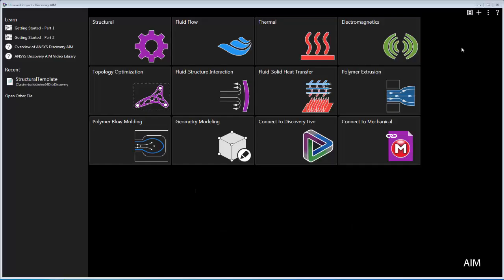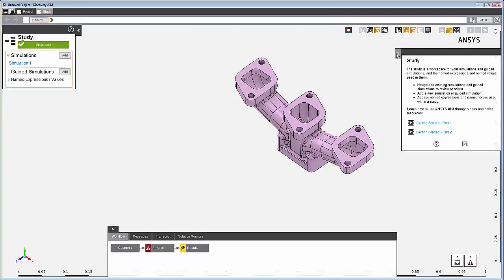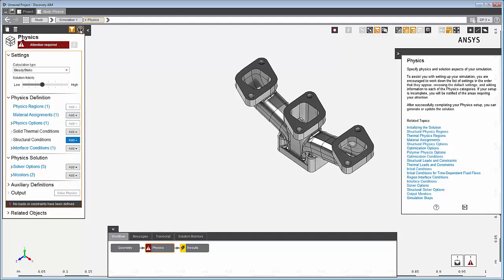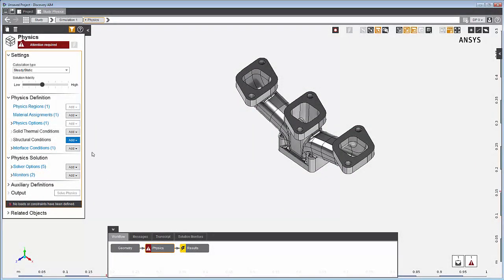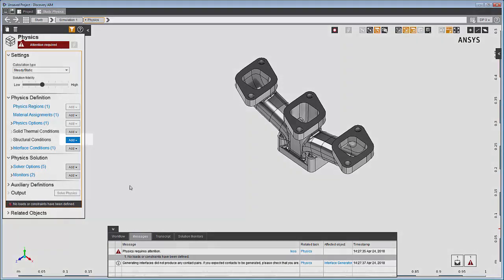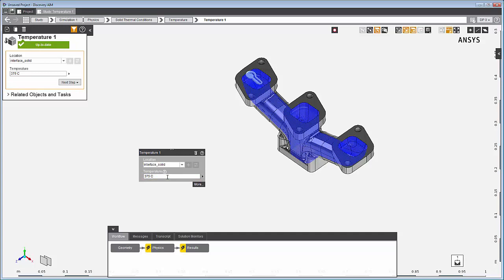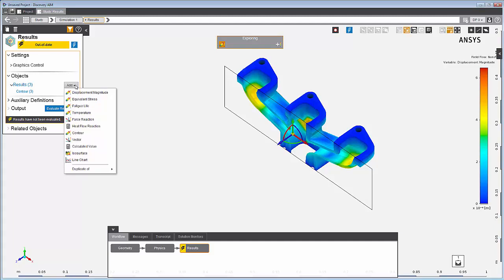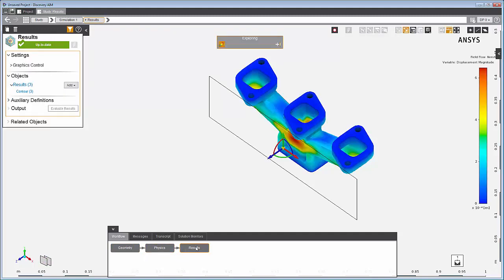ANSYS Discovery AIM: Getting Started - The Workflow (19.1)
This ANSYS How To video demonstrates an end-to-end simulation workflow in ANSYS Discovery AIM v19.1. Using a template app, it solves structural simulation of the effects of temperature inside a manifold. This is an introduction to other ANSYS Discovery AIM how-to videos.